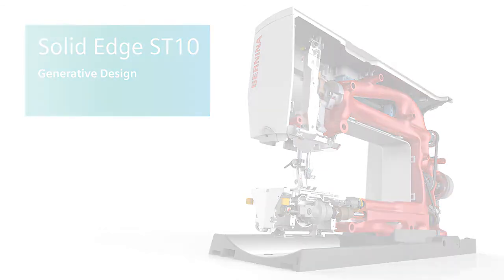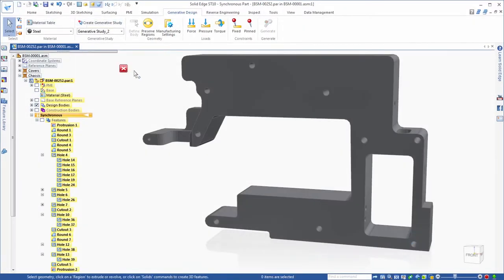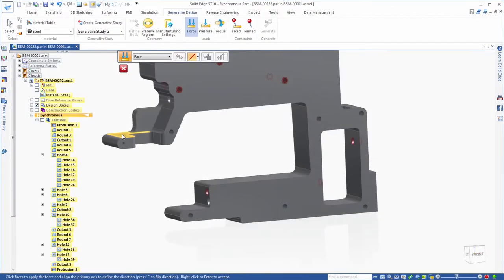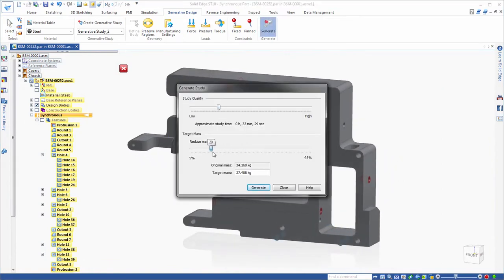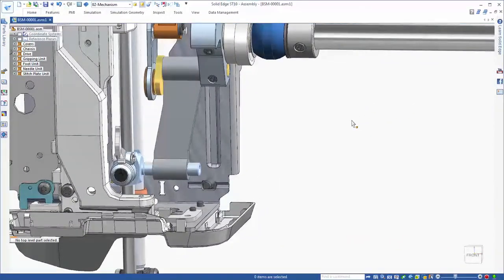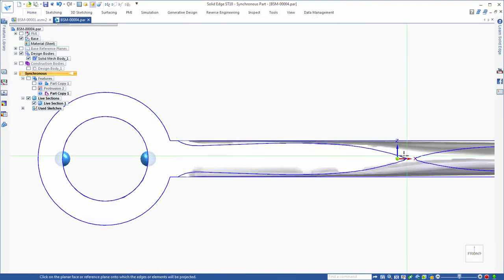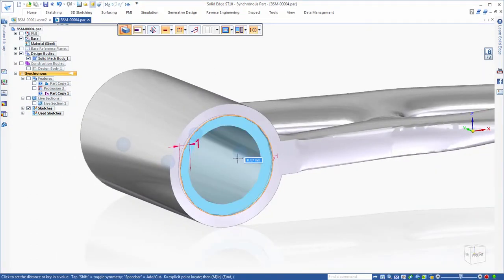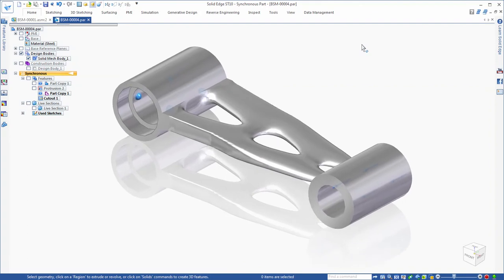Solid Edge ST10 - Generative Design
This video features the new generative design functionality